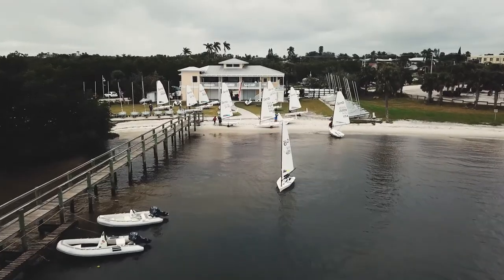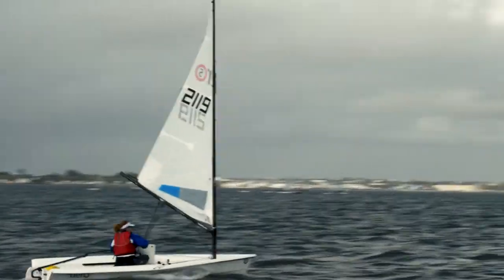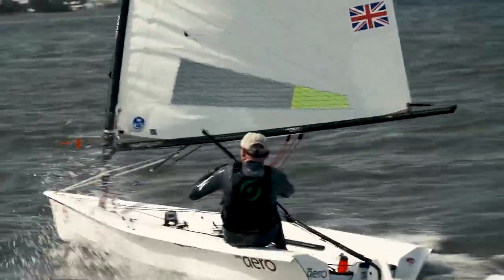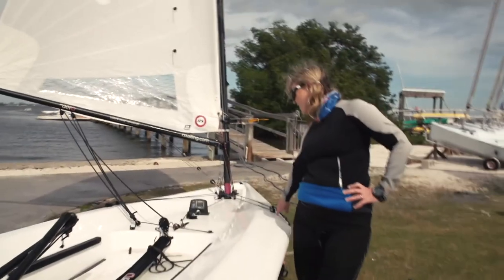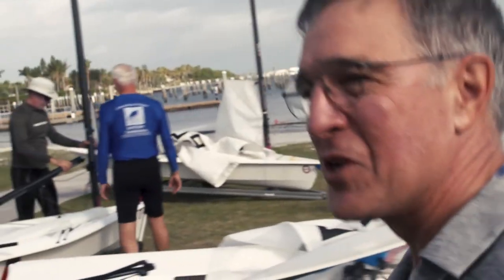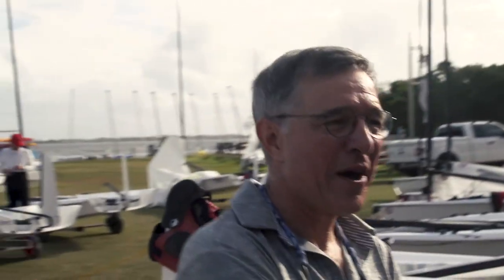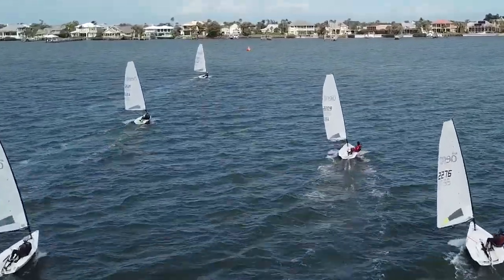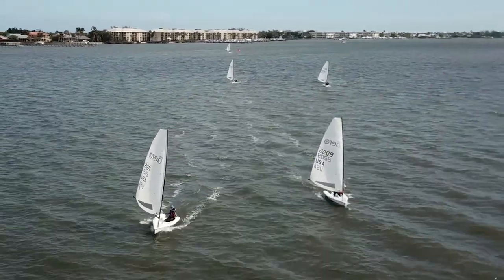RS Aero Florida State Championships, Jensen Beach, FL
RS Aero Florida State Championships, held at the US Sailing Center, Jensen Beach, FL